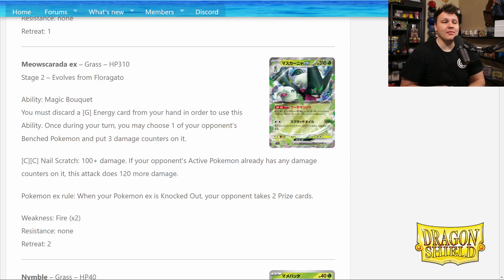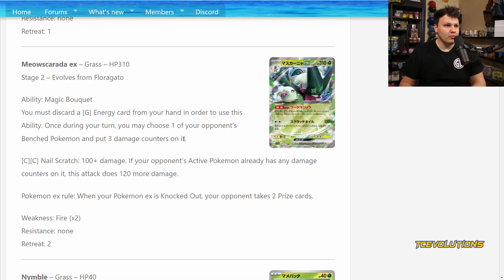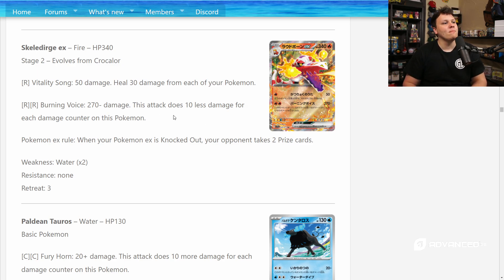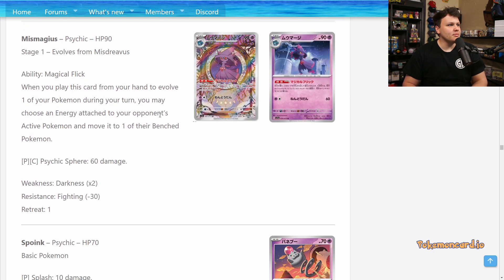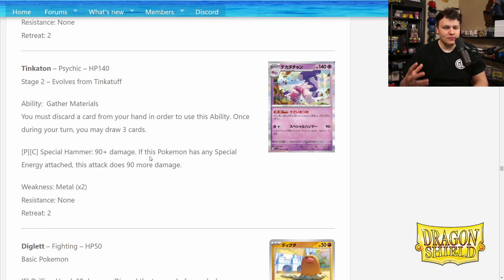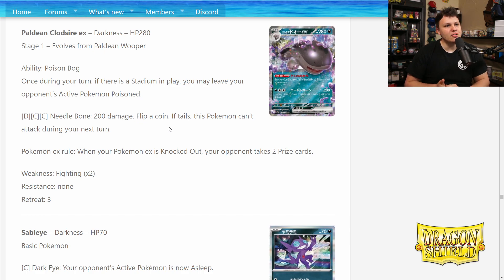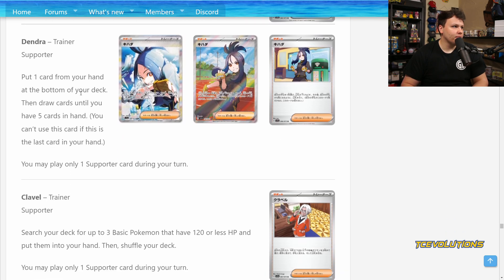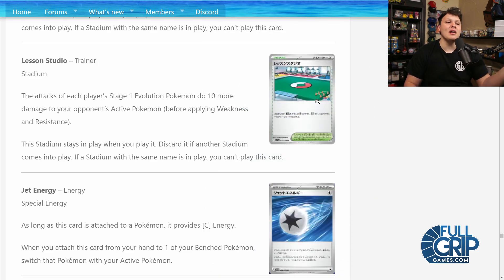They Reprinted a Broken Recovery Card! - Triple Beat Set Review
I go over the complete set list of Japans next set Triple Beat and give my initial impressions on what I think might be good

Face Cam
Overhead Cam
Audio Interface
Stream Deck